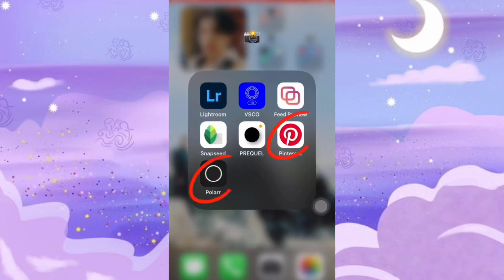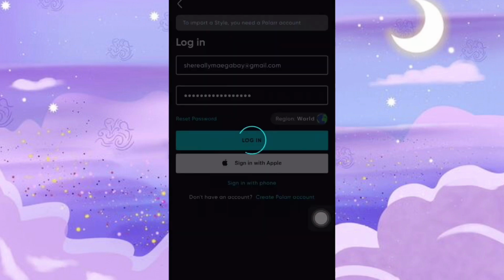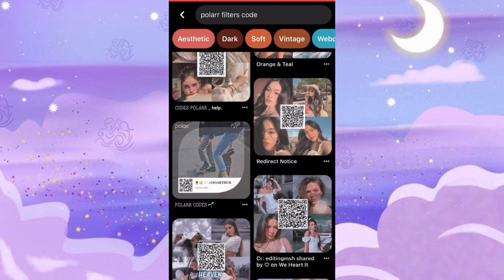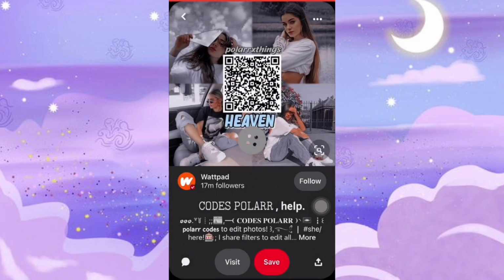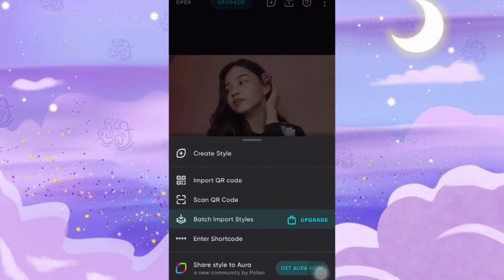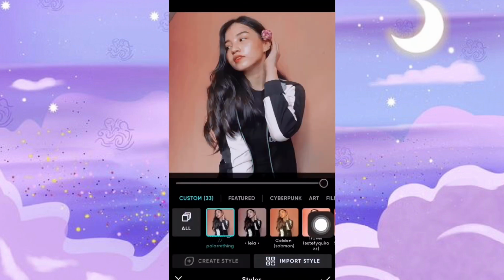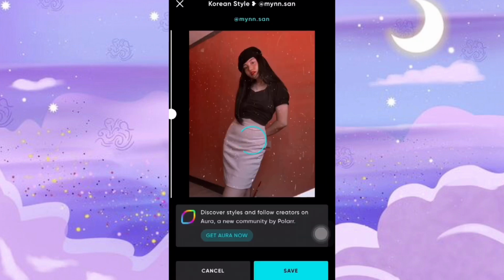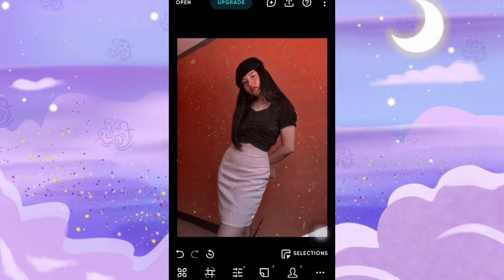HOW TO EDIT A PHOTO USING QR CODE? | Sheryl Gabay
I want to share with you how I edit my photos using QR Codes. You just only need two apps: Pinterest and Polarr. It is easier than you think. One-click and you already have the result.

► 𝐅𝐑𝐄𝐐𝐔𝐄𝐍𝐓𝐋𝐘 𝐀𝐒𝐊𝐄𝐃 𝐐𝐔𝐄𝐒𝐓𝐈𝐎𝐍𝐒:
Video Editor: Capcut
Age: 21
Camera: Iphone 7
Love, Sheryl ♡